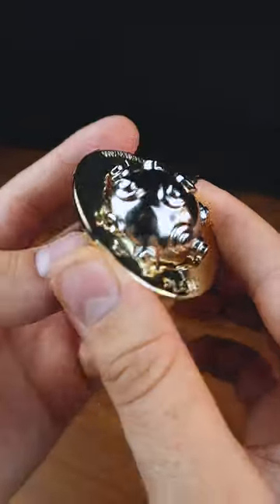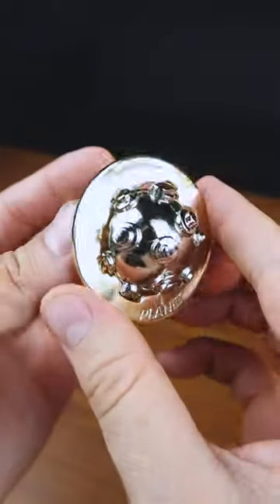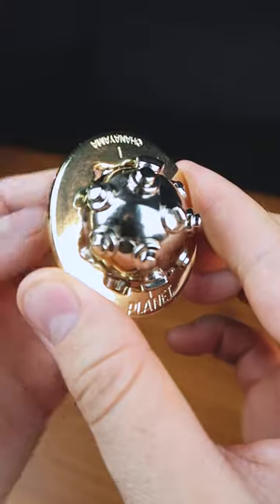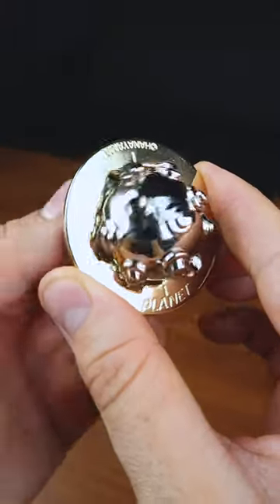Cast Planet Puzzle